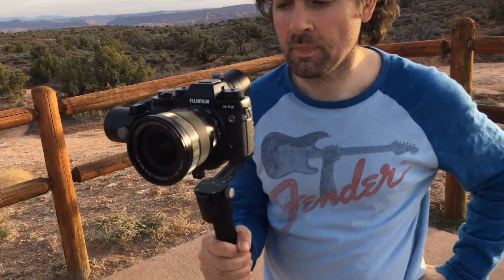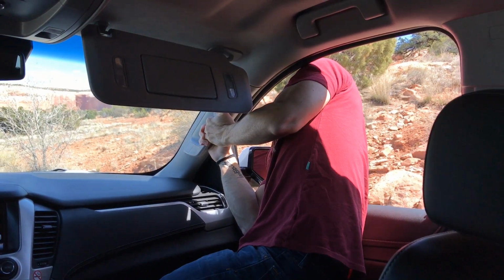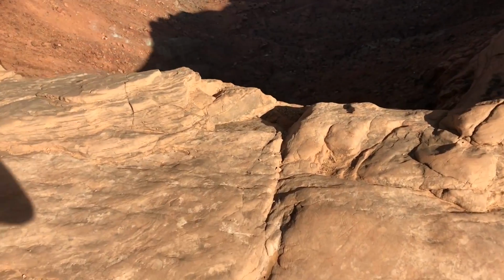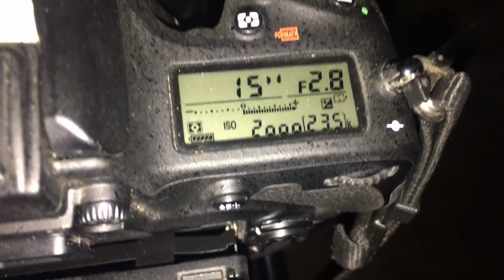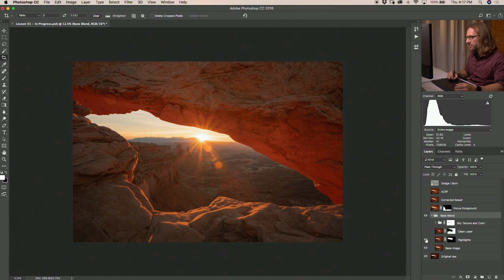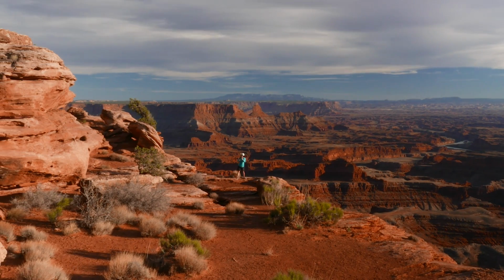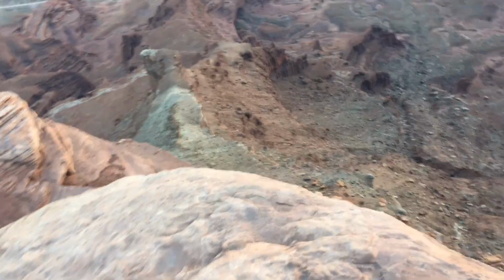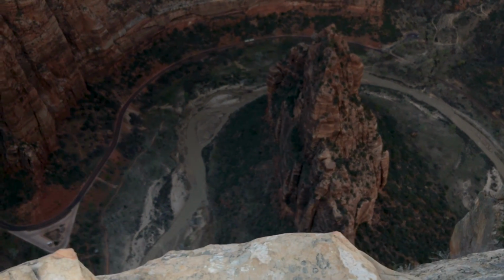How we BEAT PHOTOGRAPHERS to MESA ARCH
This is photographing the world 4 behind the scenes episode 3. In this episode we film a lesson at Mesa Arch and wake up at 3am to beat the crowd. We then film another lesson at Dead Horse Point.